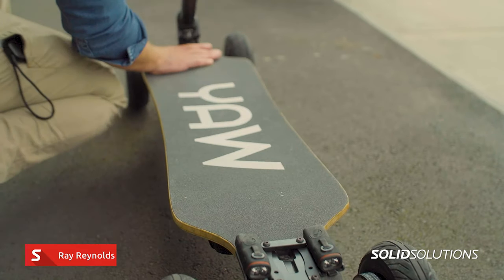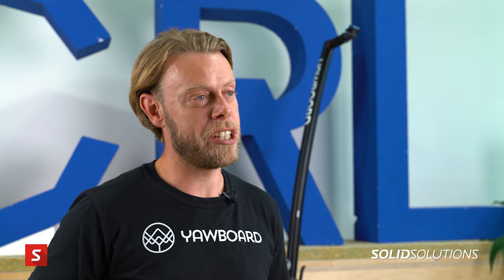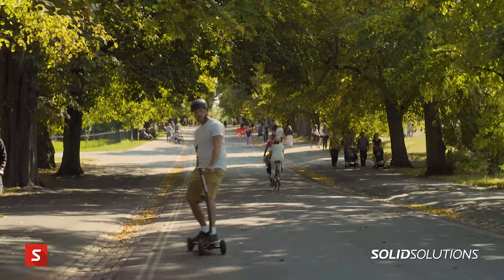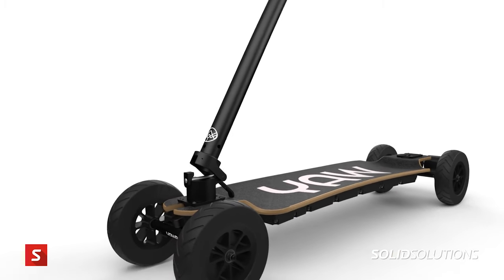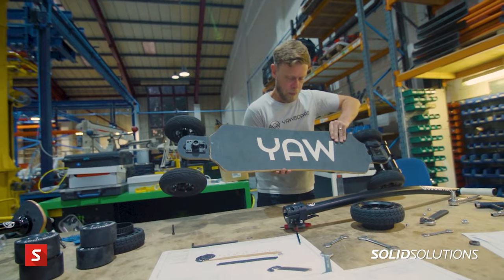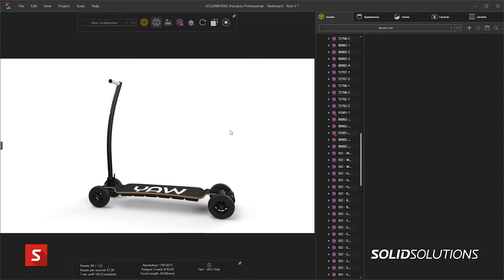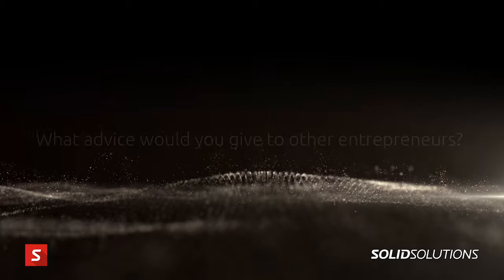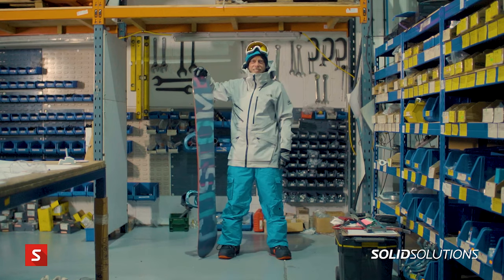The Future of e-Transport | Yawboard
From concept to reality with the SOLIDWORKS Entrepreneur Programme from Solid Solutions.

"It's [The Entrepreneur Programme] has allowed us to develop the first level of products, which we were then able to put out to the market to see that we had validation. And even before manufacturing the full product, we were able to use the package to make photo realistic renders through visualize, to display what we thought the product was gonna look like to gauge interest without the ability to do that."

The Yawboard team is made up of a group of friends that are skateboarders, snowboarders and design engineers who were looking to revolutionise urban transport.

They have been using SOLIDWORKS to design, develop and validate their concepts before moving to physical prototypes, we spoke with Ray to find out just how crucial SOLIDWORKS has been to this project.

"It was essential really to package the product, to know the shape and design of the deck" Explains Ray Reynolds, Founder of Yawboard, "Basically look at the visual aspects of the board and make it look like a cool product, a nice product without being able to do that in 3D CAD, it's a lot more difficult, impossible probably. And we'd go through a lot more

prototypes, it was essential to get everything together and, come up with the product, how it looks."